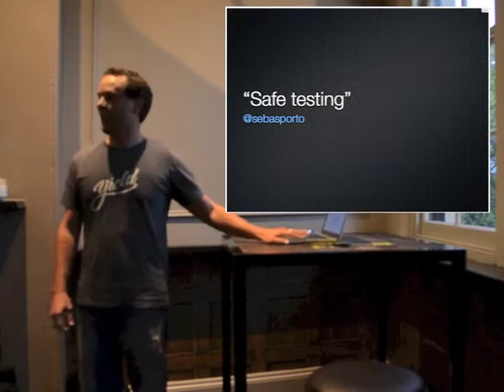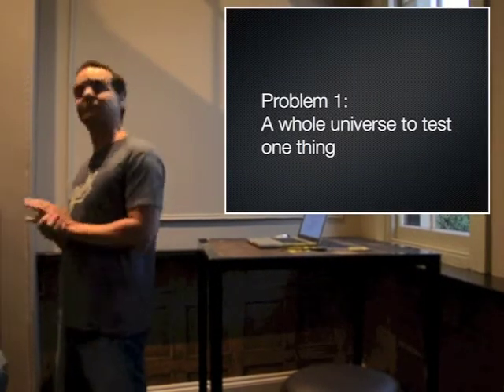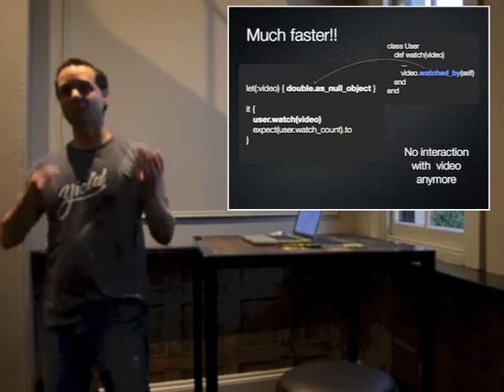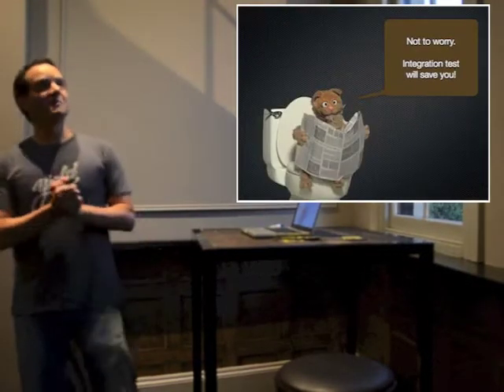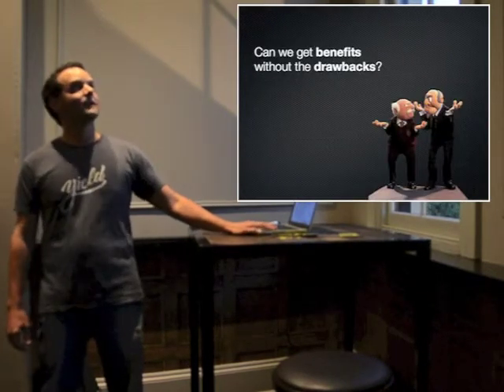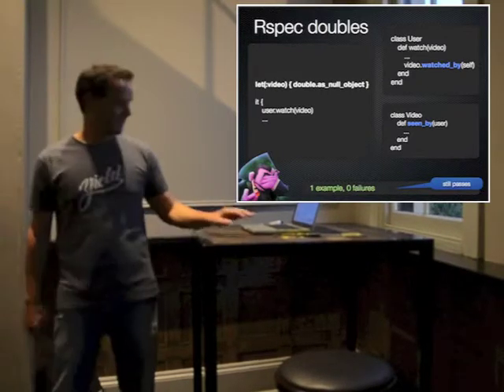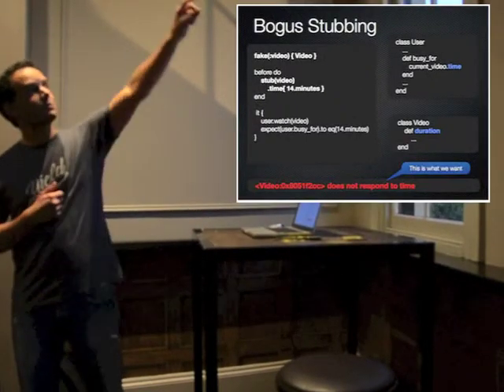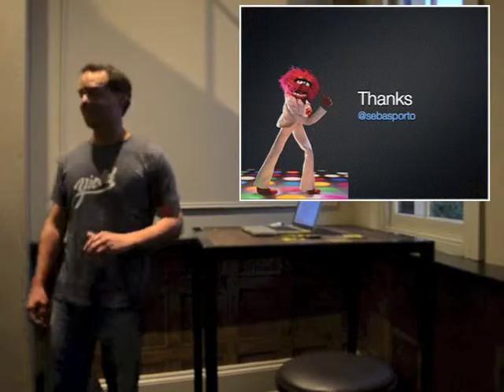Safe Testing in Rails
reinteractive Developer Sebastian Porto explains the benefits of Bogus in testing.